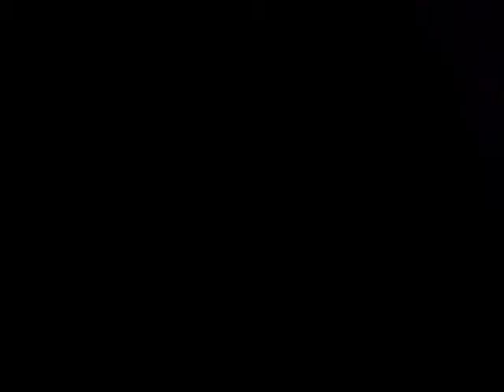Razorback Transit by Clint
Interview with Razorback Transit Associate Director